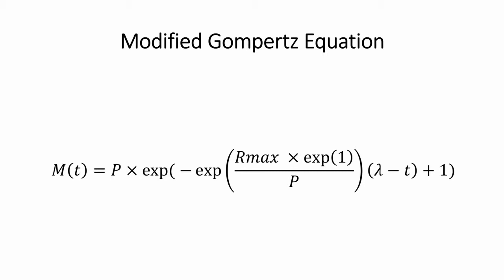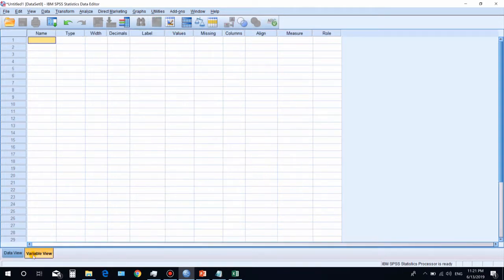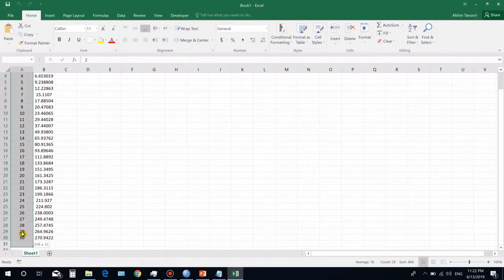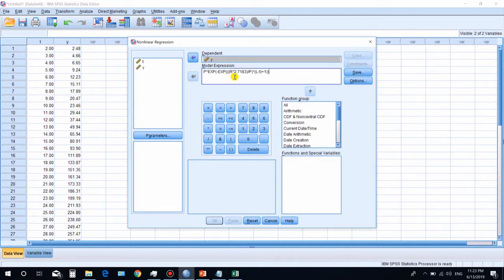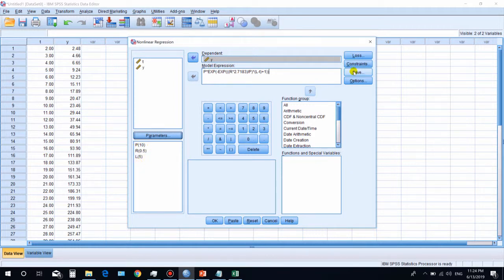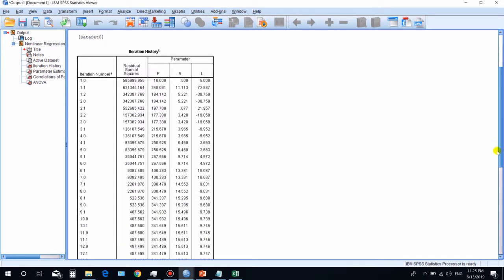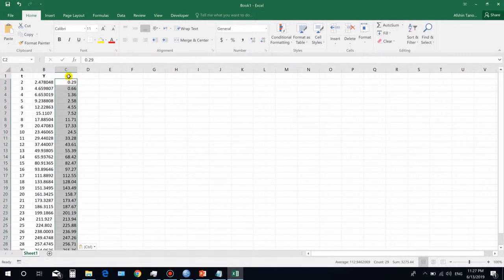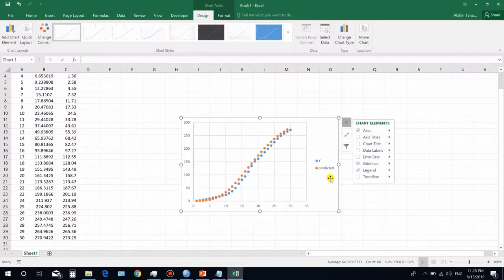Modified Gompertz Model - SPSS tutorial - Nonlinear Regression